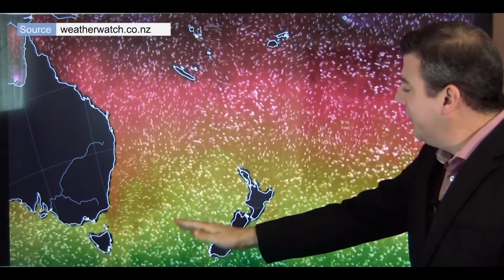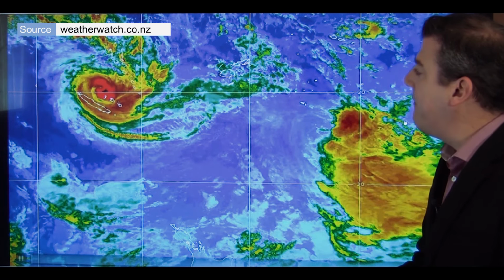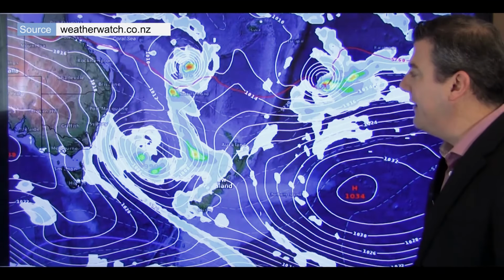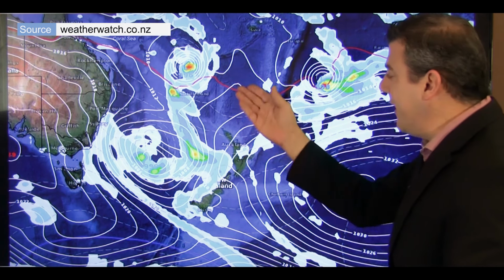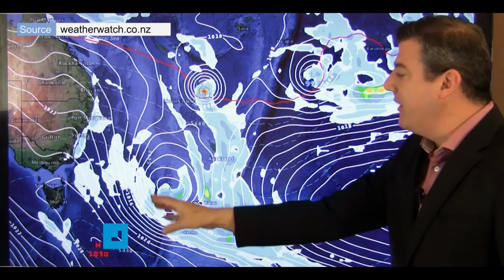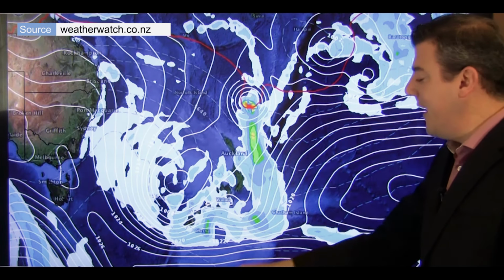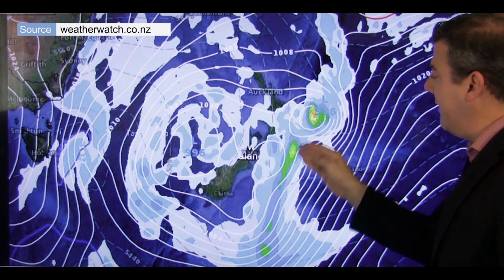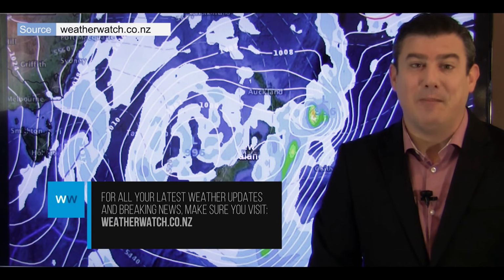Special Weather Video: Cyclone Cook coming towards New Zealand (10/04/17)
The second tropical cyclone in a week is heading directly towards New Zealand and while it will lose its technical cyclone status before arriving here on Thursday and Friday it’s going to bring more flooding rains to the North Island especially.

Forecasters across the board are concerned at the flood potential this small but potent system might bring, especially as it gets pulled towards New Zealand by a larger but weaker low in the Tasman Sea. Another storm in the tropics to our north east is also help encourage more wet weather.

We break down the next few days and how things may pan out - with special news and video updates across the week